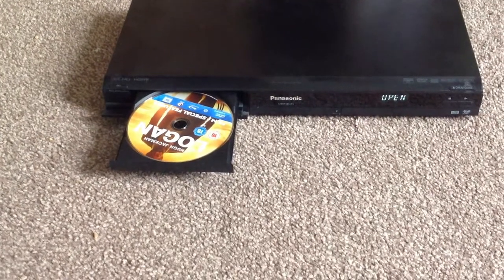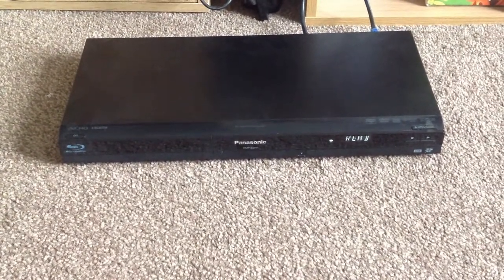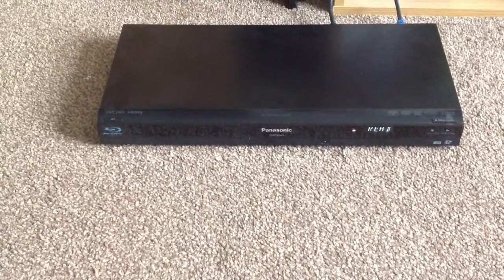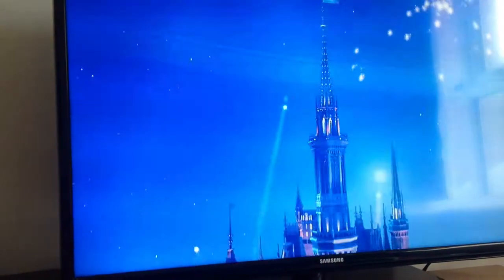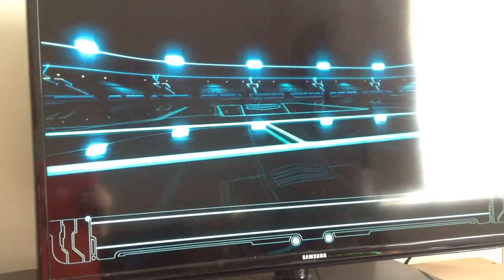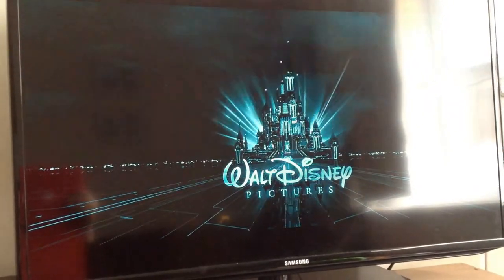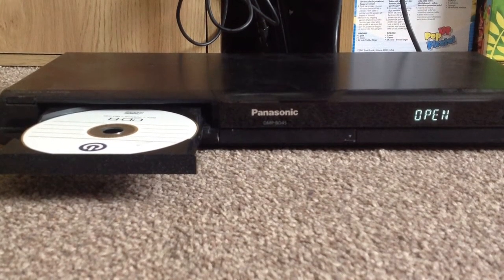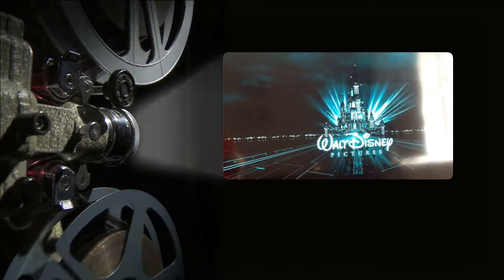How to do a firmware upgrade on Panasonic Blu-ray player....Or not!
Let's take a look at my Panasonic blu-ray dvd player & see if we can upgrade the firmware so that it plays all blu-ray discs.

The website I used to get the firmware for this particular device was